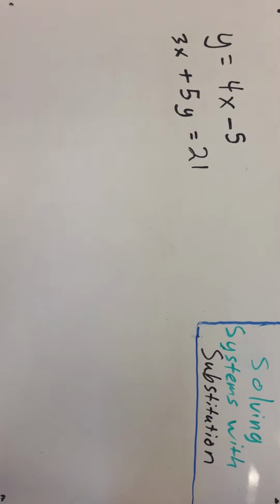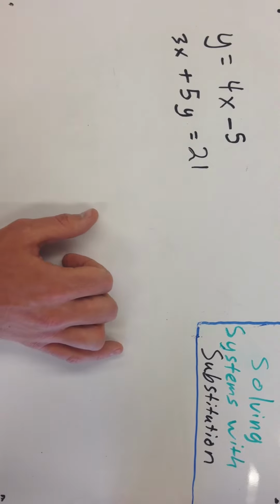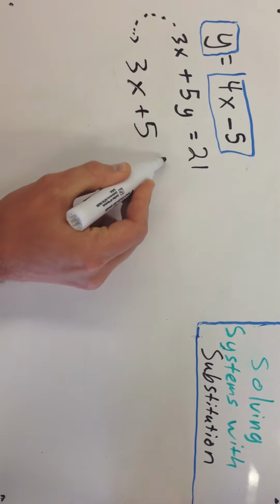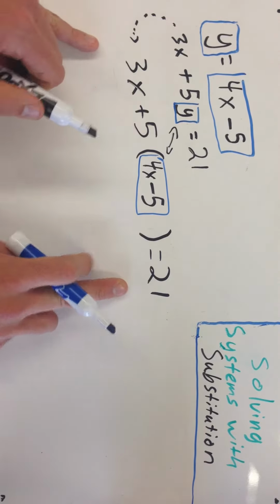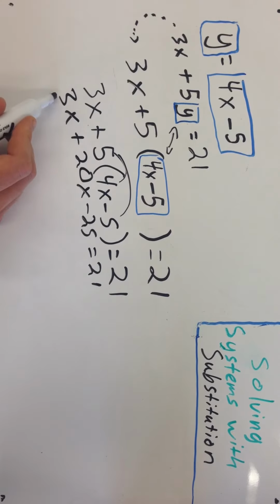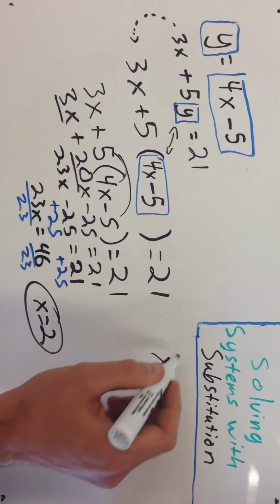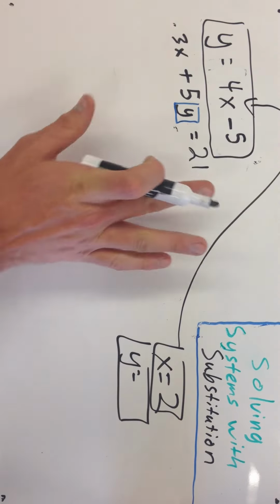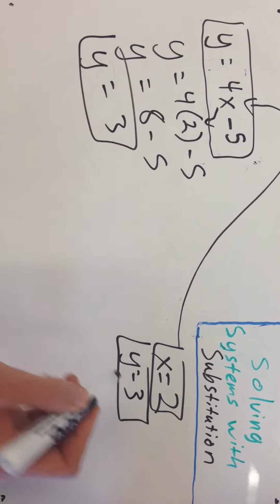Solving Systems With Substitution